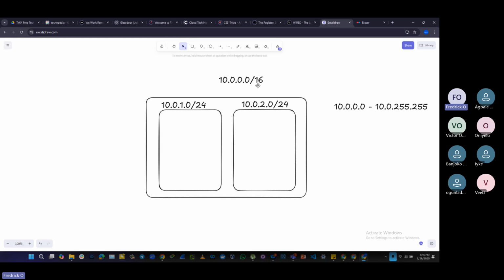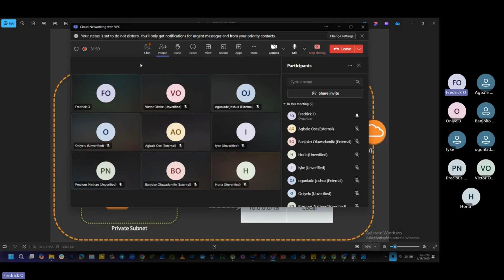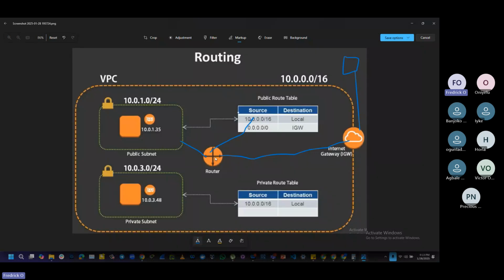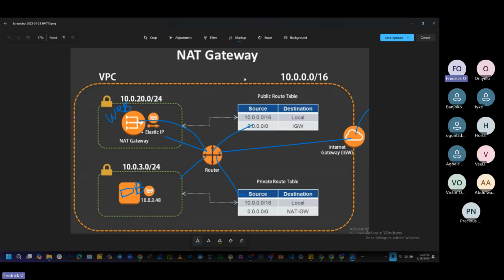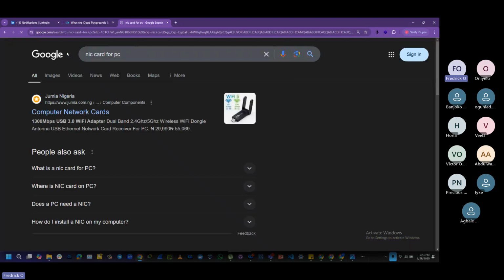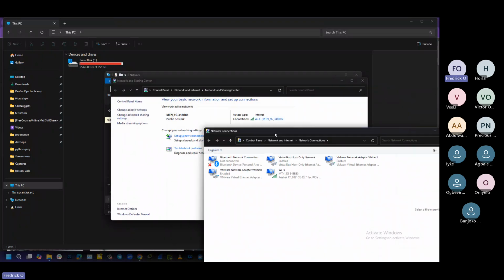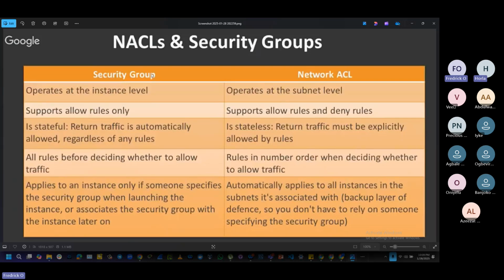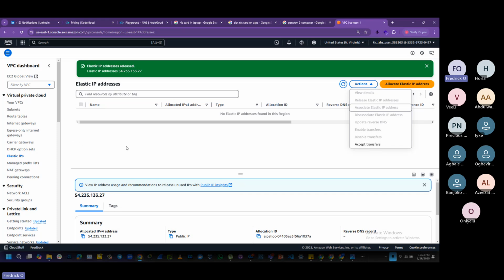Day 9 Understanding VPC Components and Architecture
*Master AWS VPC: Subnets, Routing, NAT Gateways, and ENI Explained! ☁️🌐*

In Day 9 of our AWS deep dive, we move into the heart of cloud networking: the *Virtual Private Cloud (VPC)*. We break down the technical components that allow your cloud resources to communicate securely. From calculating CIDR ranges to understanding how a Router uses a Route Table, this session is packed with the fundamental knowledge every Cloud Engineer needs.

*Video Chapters:*
00:00 - Introduction & IP Address Recap (CIDR /16 vs /24)
01:52 - Calculating Usable IPs & Subnetting Basics
03:00 - Using an IP Calculator for VPC Design
05:33 - What is a Subnet? Breaking Down the Network
06:10 - Public vs. Private Subnets: The Rule Table Secret
09:20 - AWS Best Practices for CIDR Ranges (/16 to /28)
12:15 - Core VPC Components: Internet Gateway, NAT Gateway, & VPG
14:45 - How Routing Works: The Router & Route Table Relationship
18:12 - Deep Dive: Public Subnets & Internet Gateway (IGW) Flow
24:35 - Connecting to the Internet: 0.0.0.0/0 Explained
27:00 - Q\&A: DNS, CloudFront, and CDN Comparison
31:15 - Incoming vs. Outgoing Traffic Logic
33:55 - NAT Gateway: One-Way Traffic for Private Subnets
45:35 - VPC Endpoints: Securely Connecting to S3 & DynamoDB
49:00 - Understanding Region Scope vs. Global Scope (IAM & S3)
51:15 - Elastic IP (EIP): Static Public IP Addresses
55:50 - ENI (Elastic Network Interface): The Virtual Network Card
1:18:30 - Customer Gateway & VPN: Connecting On-Prem to AWS
1:21:40 - Security Groups vs. Network ACLs (NACLs)
1:28:45 - Hands-on Task: Designing a Two-Tier Architecture

✅ *Routing Logic:* Understand the "Brain" of the VPC—how the Router checks the Route Table to direct traffic.
✅ *NAT Gateway vs. IGW:* Learn why private databases need a NAT Gateway to download updates without being exposed to the internet.
✅ *High Availability Design:* How to create Enis and Elastic IPs to ensure your applications stay online even if an instance fails.
✅ *Security Layers:* The critical differences between "Stateful" Security Groups and "Stateless" Network ACLs.

👉 Drop your questions in the comments—let’s master the cloud together!